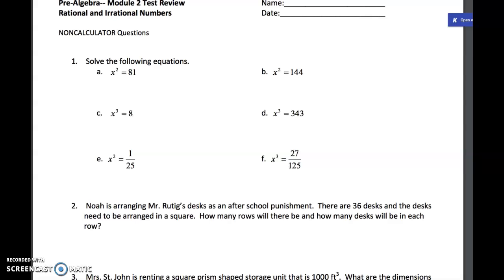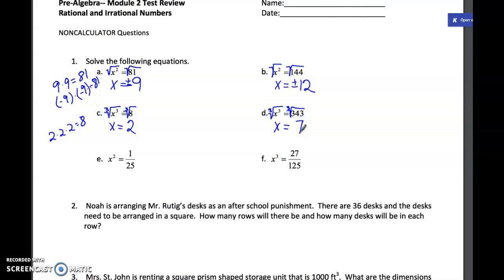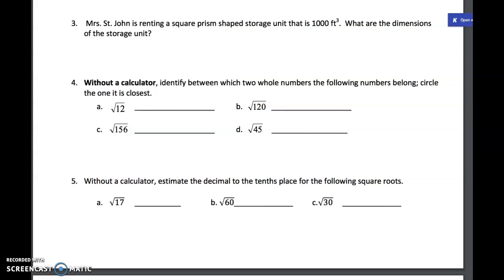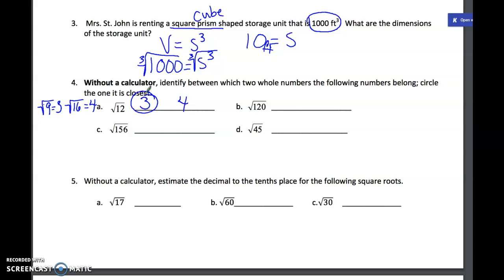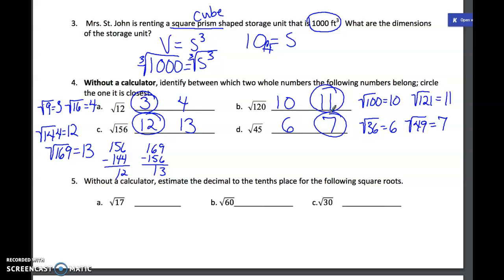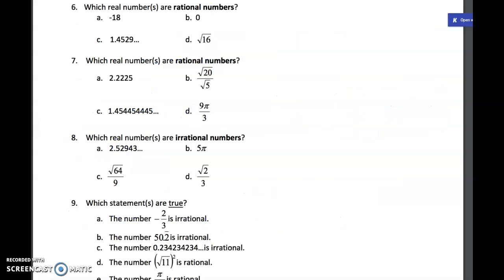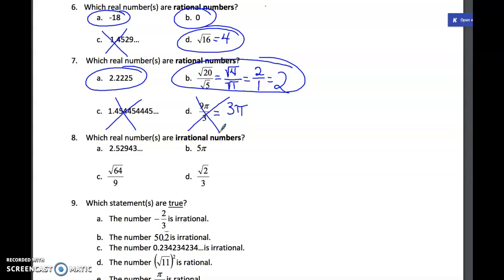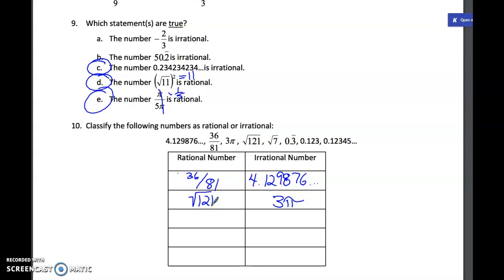Module 2 Review:Part 1